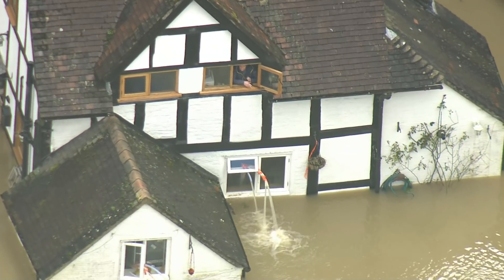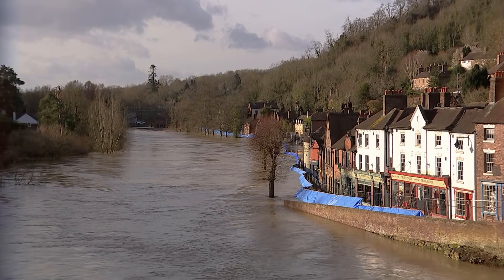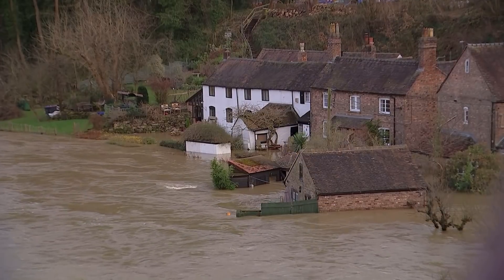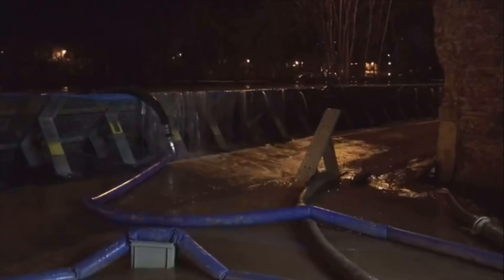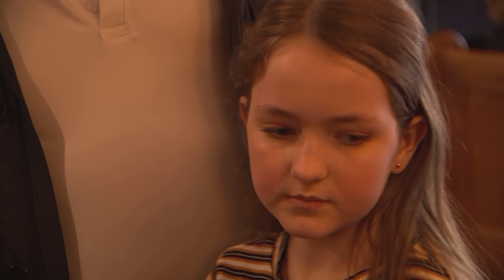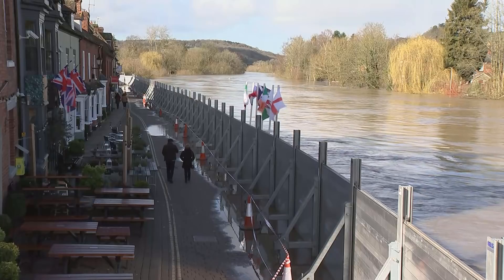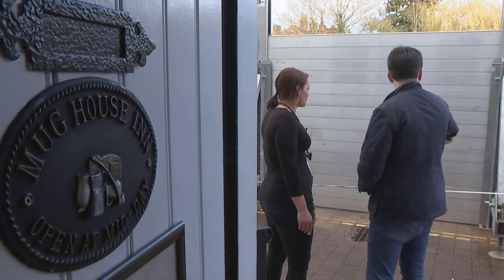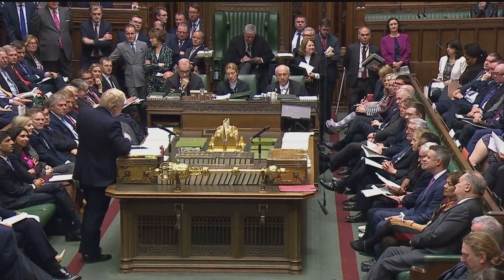Hundreds evacuated in Ironbridge as flood barriers breached | 5 News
► Hundreds of people across the Midlands have been forced to leave their homes after flood barriers failed to contain rising water.

Heavy rainfall overnight caused the River Severn to rise to a near-record breaking high and there is more bad weather to come.

Two danger to life warnings remain in place on the river.